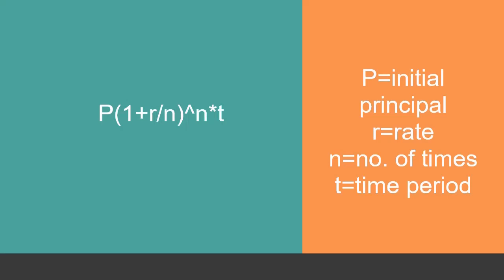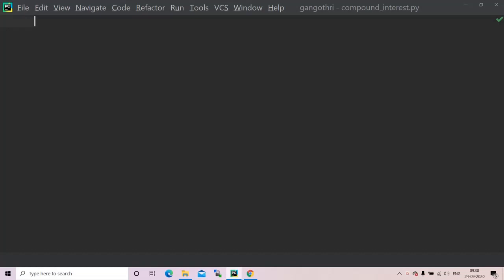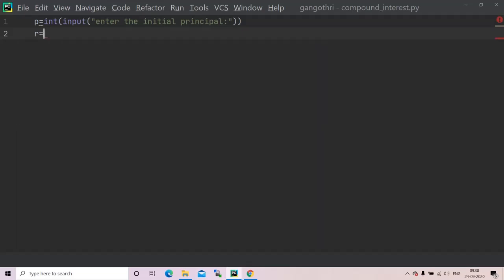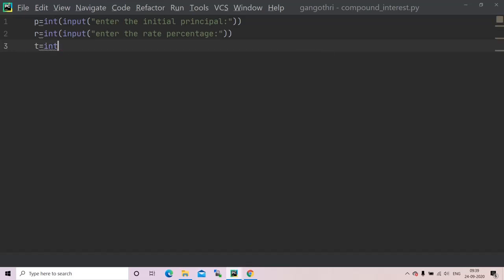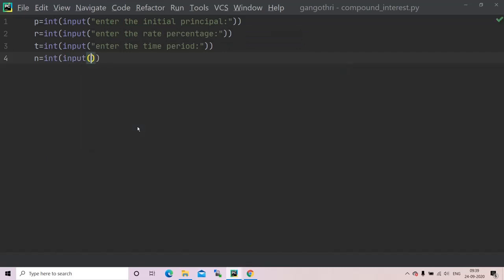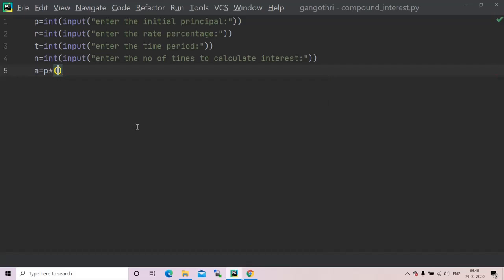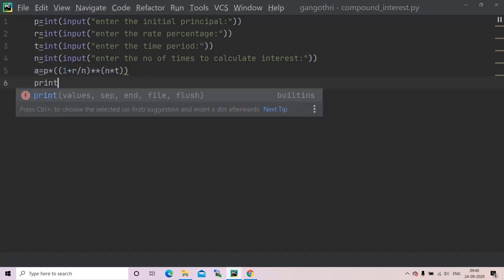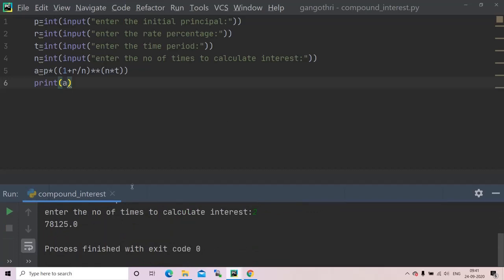Python Program To Find The Compound Interest ||EASY CODING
The above video is about finding the compound interest for a given principal ,rate,time and no.of times to re-calcu;ate the interest.A very simple program.All you need to know id basic operators,declaration statements and a print statement.